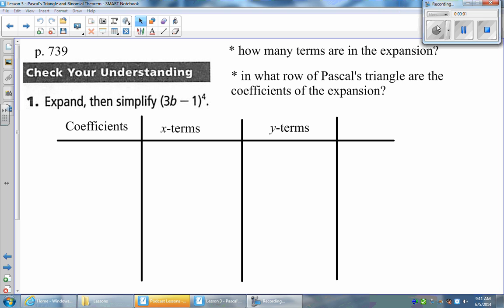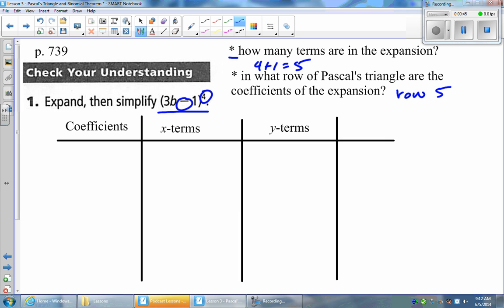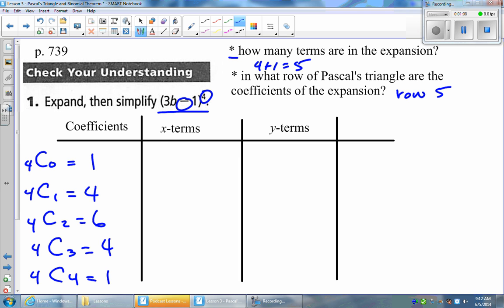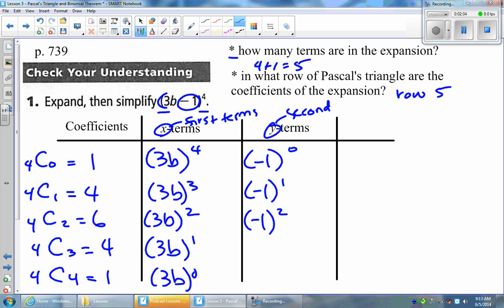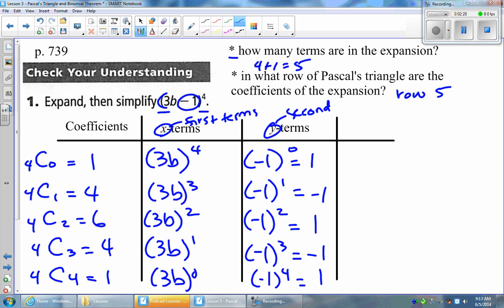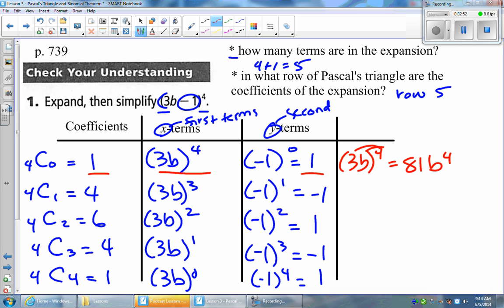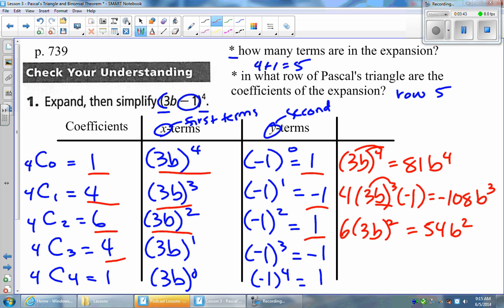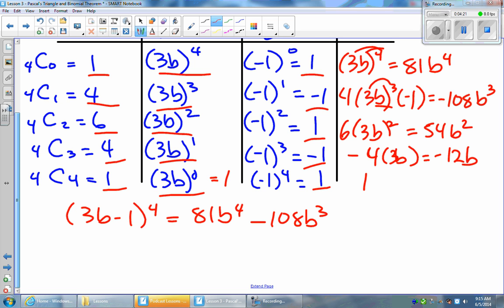LG08 Lesson c10 Applying the Binomial Theorem to Expand